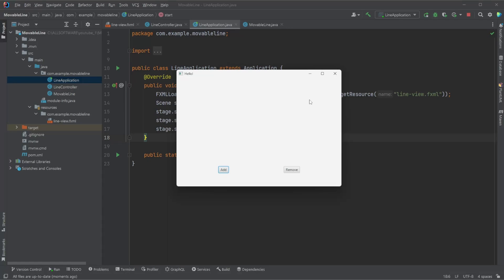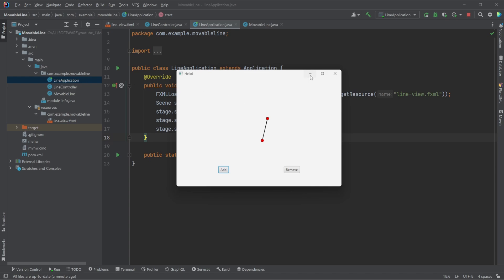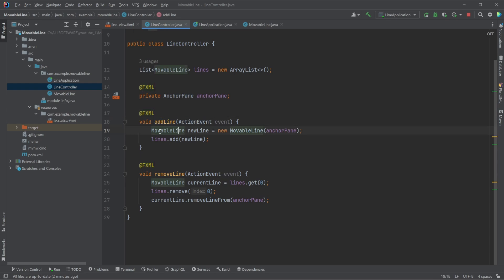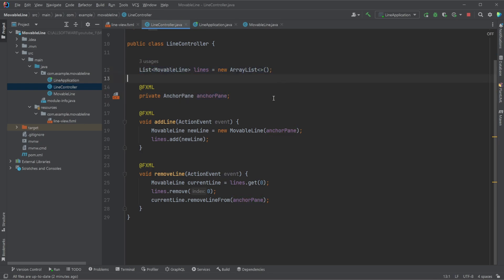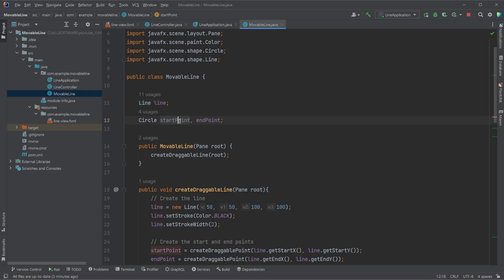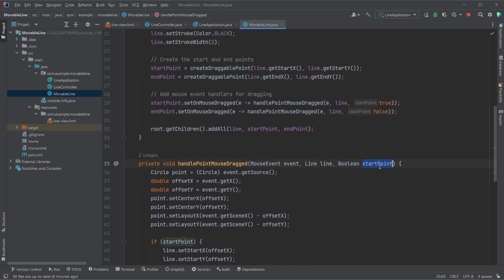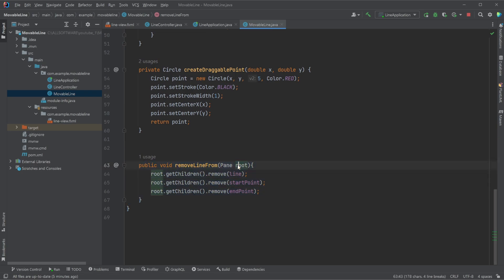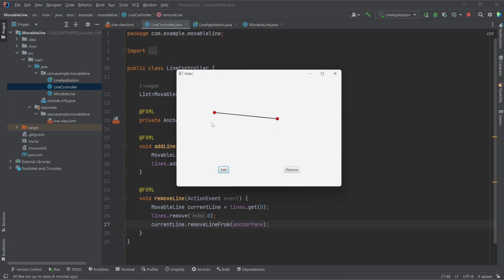JavaFX - How to create Movable Lines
I have created a setup allowing for the creation of movable lines. The movable lines consist of a line and 2 endpoints which can be used to drag the line around to change its position and size.